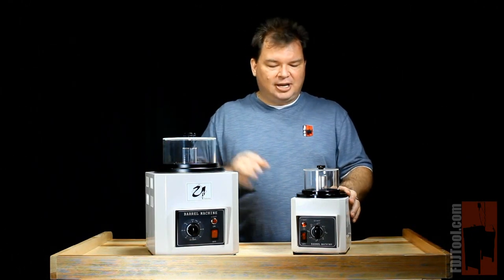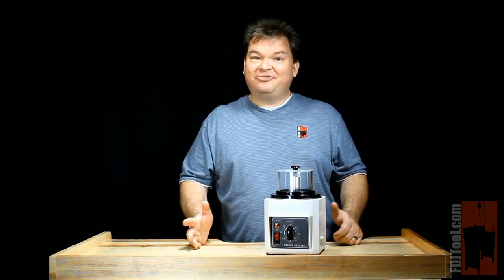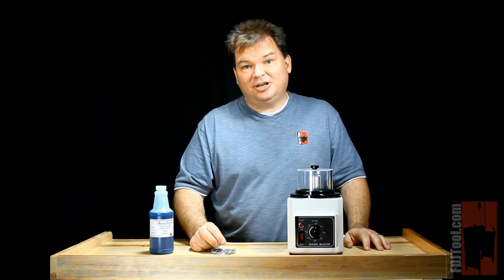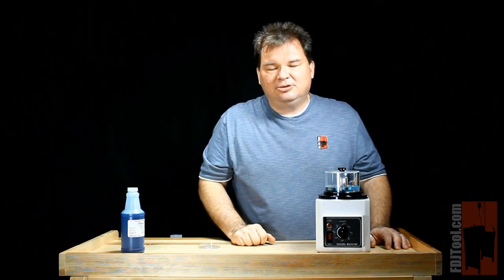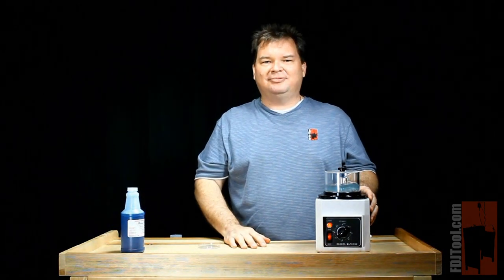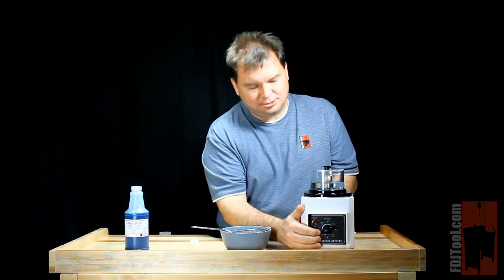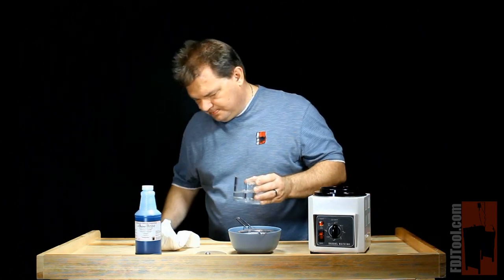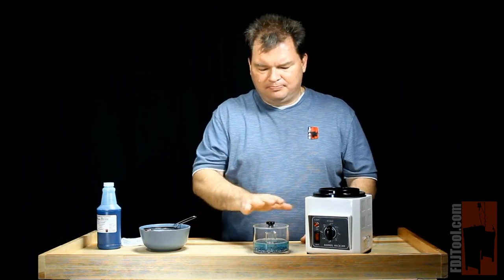Using a Magnetic Tumbler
Magnetic finishing presents itself as the pinnacle of methods to efficiently burnish and polish small non-ferrous metals such as gold and silver.  We at FDJtool.com want to show you that using a magnetic tumbler is easy and can save you valuable time during the finishing process.  Jewelers and craftspeople alike can greatly benefit from this machine that is quickly becoming a "must have" in the workshop.